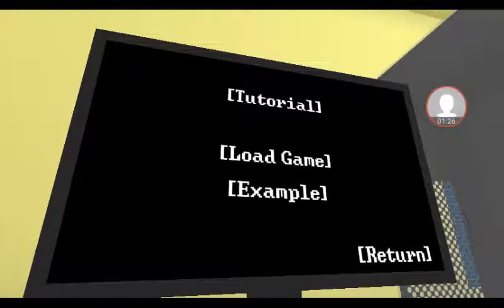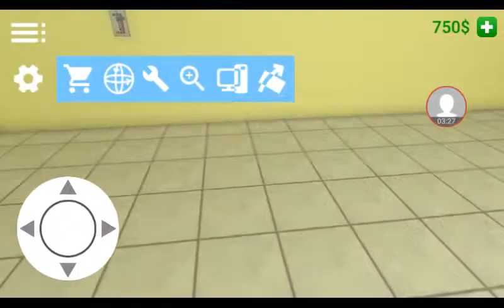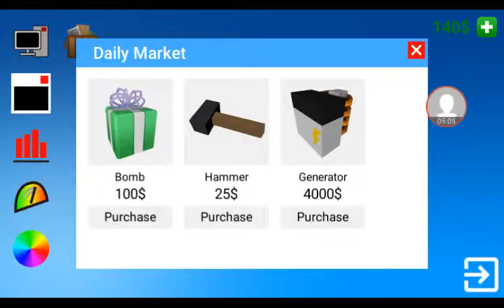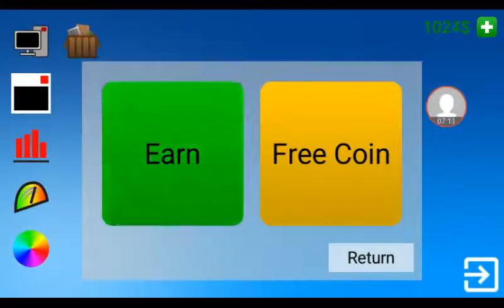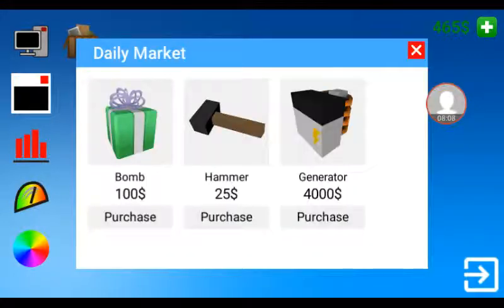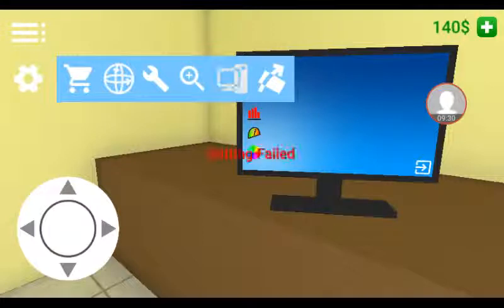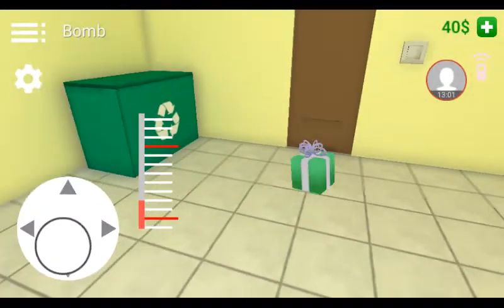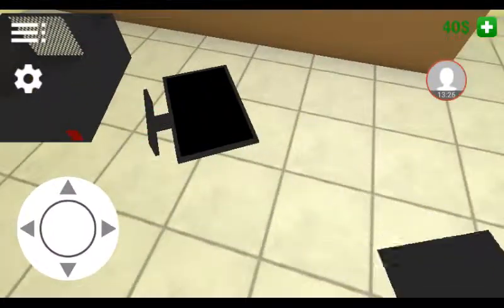LEARNING HOW TO CREATE YOUR OWN PC COMPUTER 💻 PC SIMULATOR